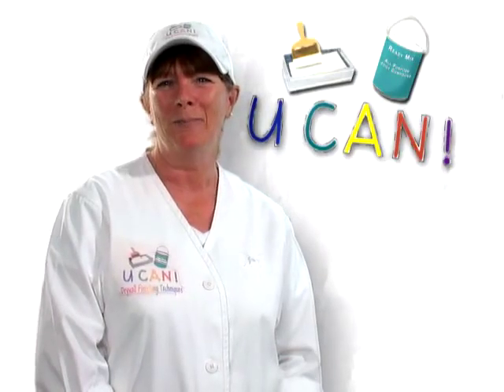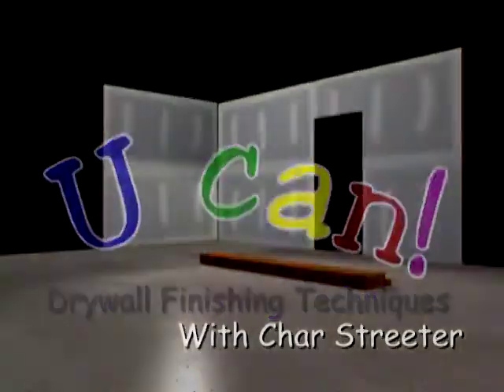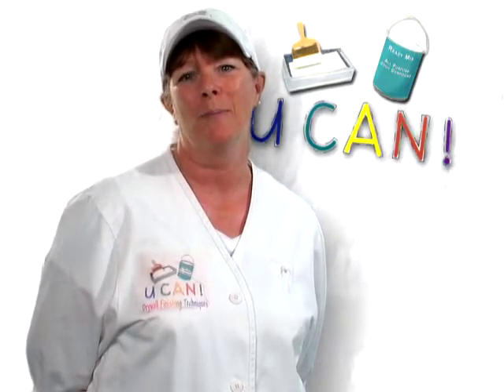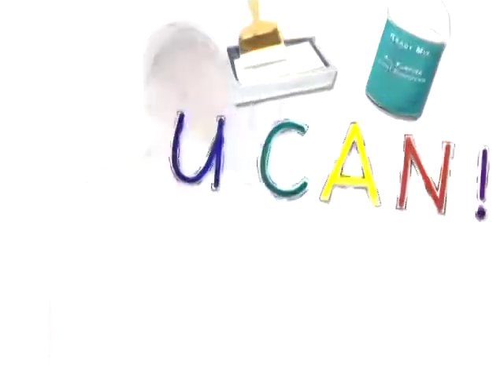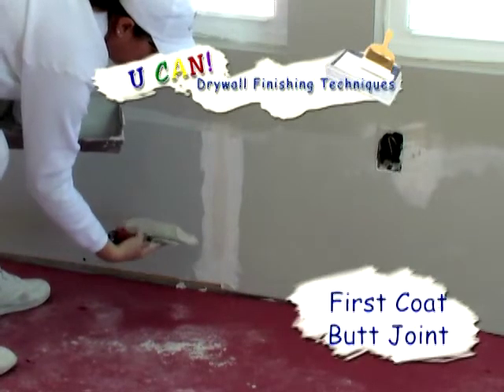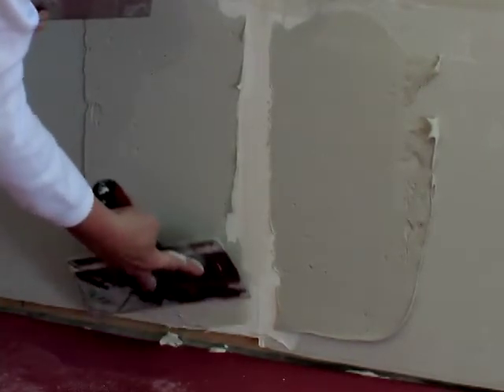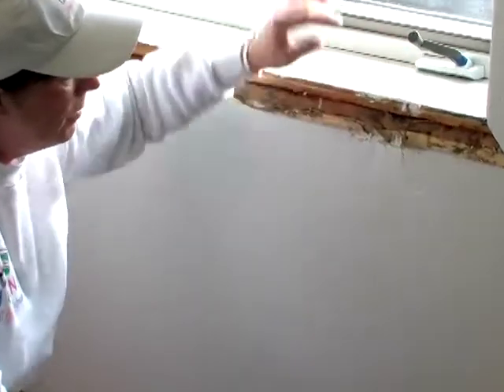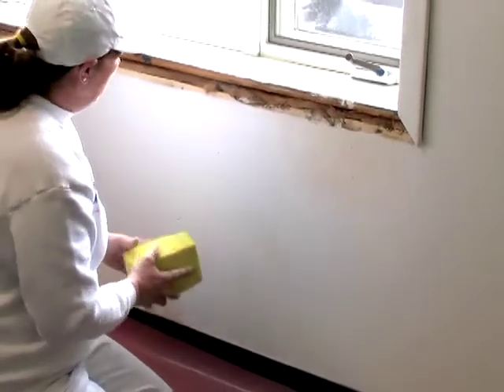U Can Drywall Techniques with Charr Streeter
Here is a sample of what you will see on the U Can Drywall DVD